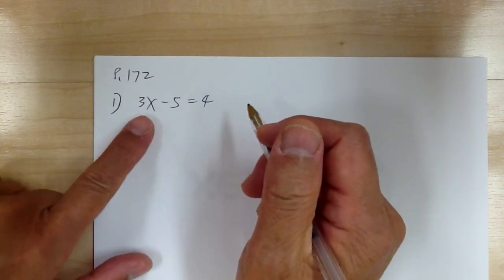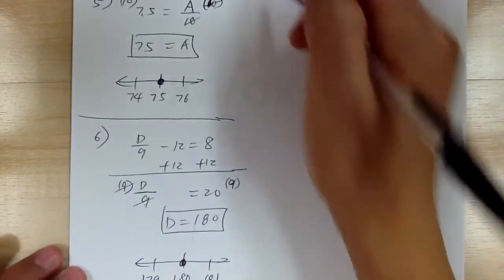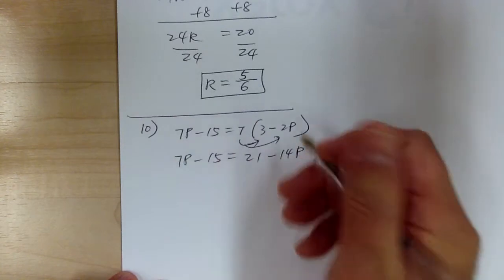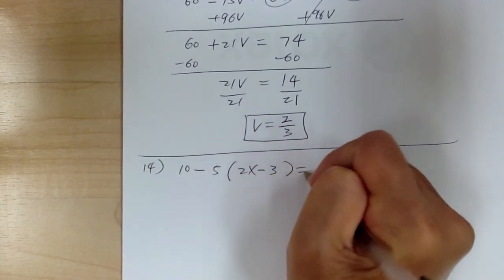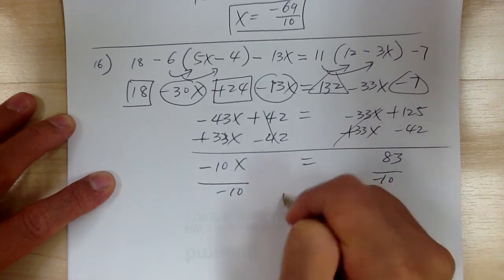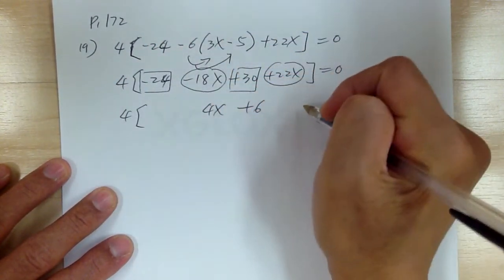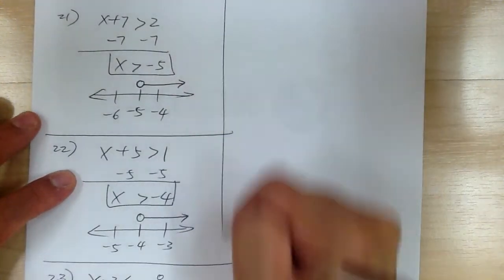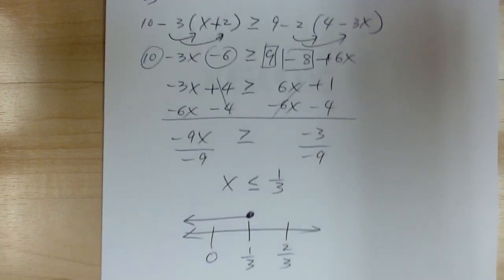Algebra 1 p.172 review